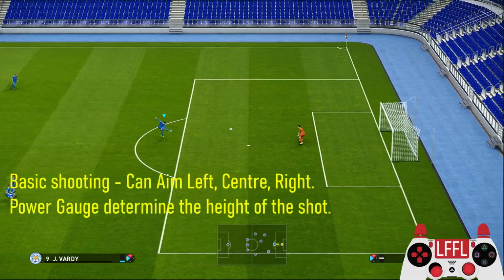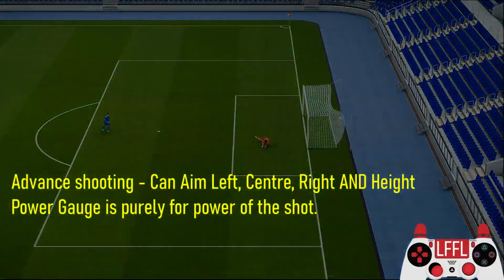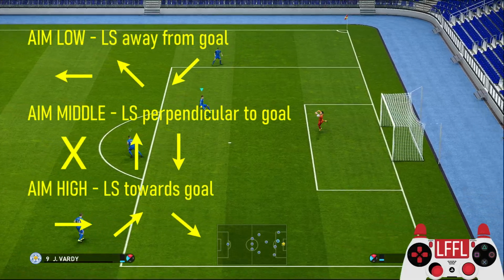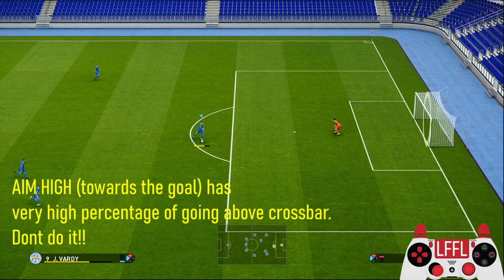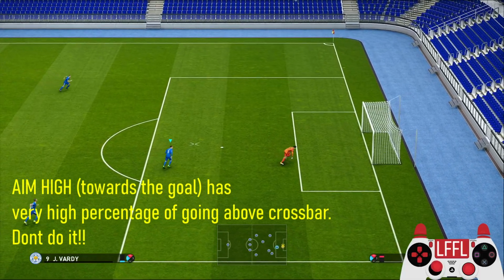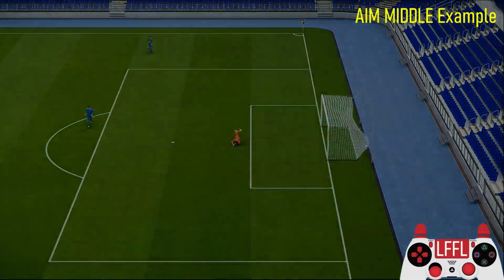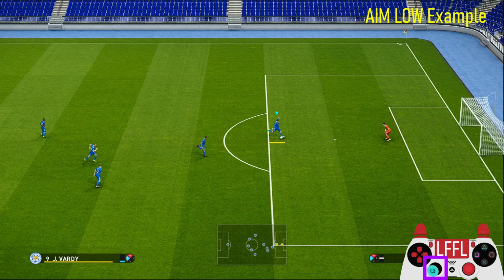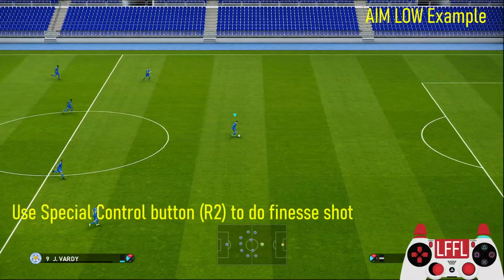PES2021 Advanced Shooting Tips For New Players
Trying out the advanced shooting? Lets take a look at how to score using advanced shooting and why you should use it.